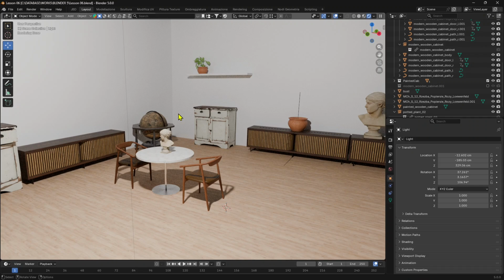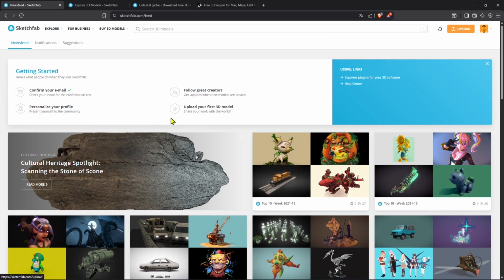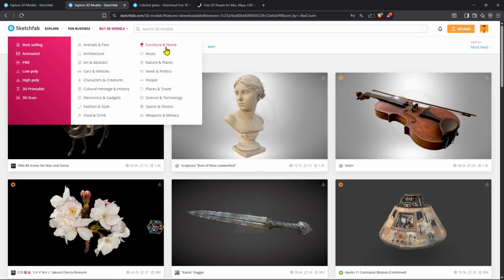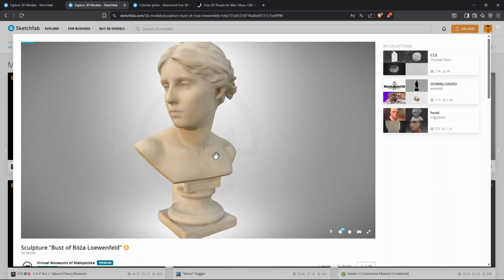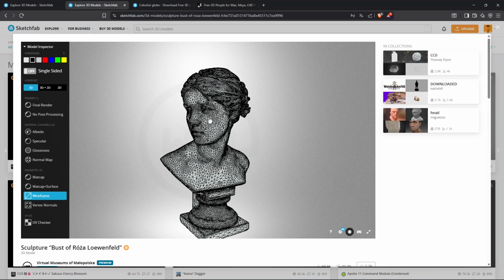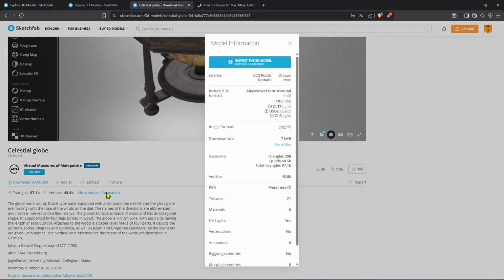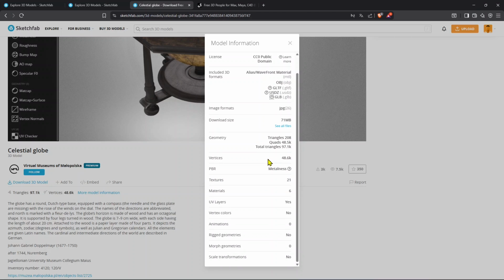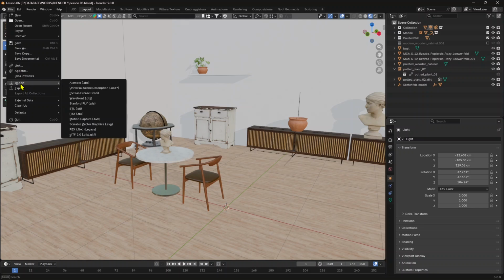BLENDER - Lesson 06 - Import OBJ, GLB, GLTF, Material, Texture, Size, Orientation, Origin, Relations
BLENDER Videocourse - Lesson 06 - Import 3D Models, OBJ, GLB, GLTF, Problems and Solutions, Material, Texture, Size, Orientation, Origin, Relation